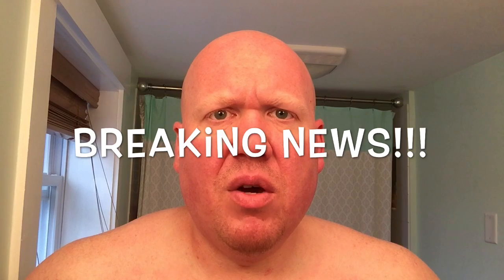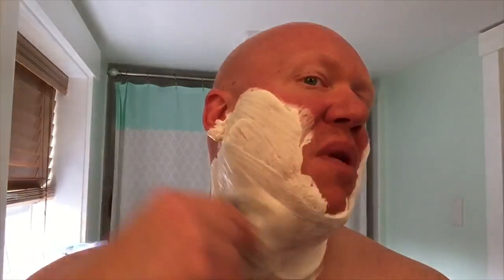Tallow + Steel Kyoto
Tallow + Steel released three new scents, including the limited edition Kyoto on June 16, 2018. Limited quantities of Kyoto will be released on July 21, 2018 through T+S website for anyone who may have missed out. All new scents and standard line scents have been purported to their V3 base which aims to impart less interference from the soap base with the scent of the soap. The packaging continues to be amazing on Tallow + Steel offerings and to my eye they are the current best in class in that regard. Unfortunately, T+S recently announced that it has ceased all wholesale inquiries/orders in order to continue to make soap at their own pace and enjoy life outside of soaping.

Kyoto is inspired by the city in Japan, and former capital of the country. The inspiration is drawn from the traditions and history of quality craftsmanship that is synonymous with the country. Using Japanese essential oils, this scent is a blend of Yuzu, Cypress, Cedar, Perilla, Green Tea and Sea Kelp. To my nose, the scent opens with the smell of seaweed, which is quickly met with the zesty punch of yuzu before the scent is rounded to smoky and earthy. This scent is very unique and a bold play, which T+S is well known for. This accord will be both loved and disliked because of its polarity. Scent strength is mid-strong both lathered and from the container. Because of the uniqueness of this scent I am not comfortable offering any similar options.

The performance of the reformulated T+S V3 displays no noticeable improvement over the previous base in terms of performance. As I understand it, the reformulation was strictly to impart less interference with the fragrance. In my experience, the soap loads effortlessly into the brush and lathering is a breeze. The cushion and density the soap produces is good, better than your average artisan soap. The slickness and residual slickness stand very close to the top of the spectrum. The razor’s edge glides effortlessly whether its on my face or my head. The post shave is also near the top of the spectrum as well. My skin is left feeling soft and smooth with no need for a post shave. This soap base gets a shavescore of 90. This places it in line with high end soaps such as Oleo Soapworks and Noble Otter.